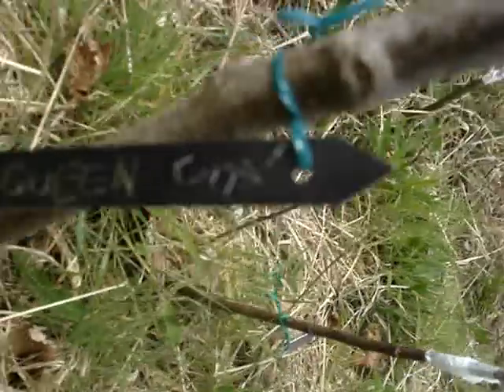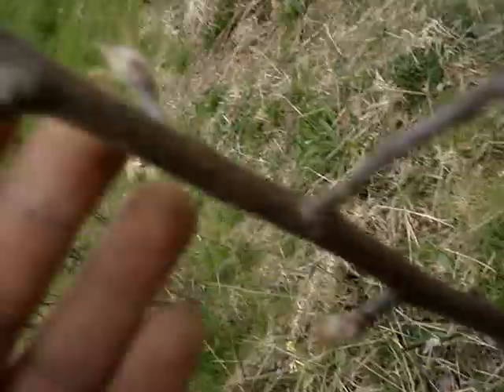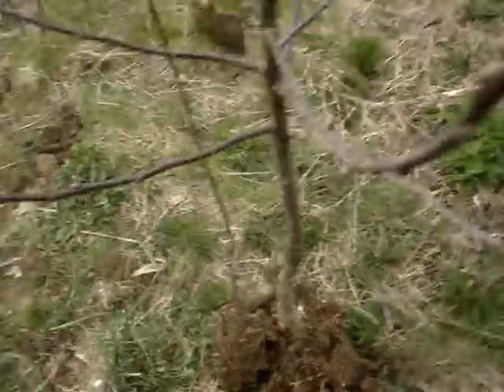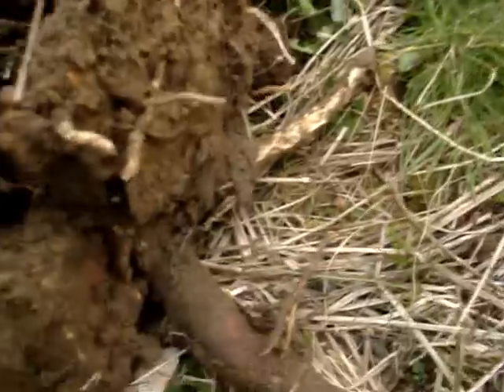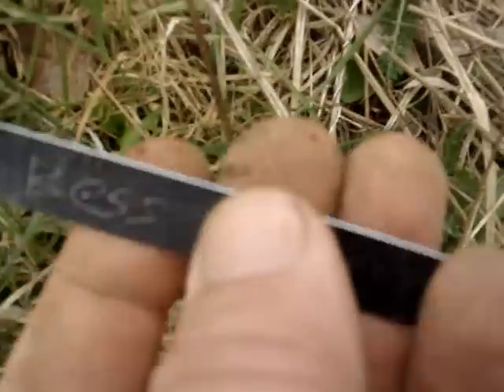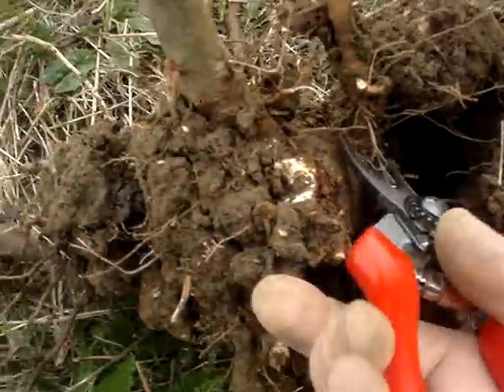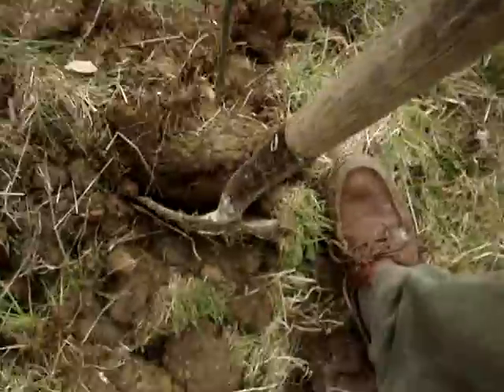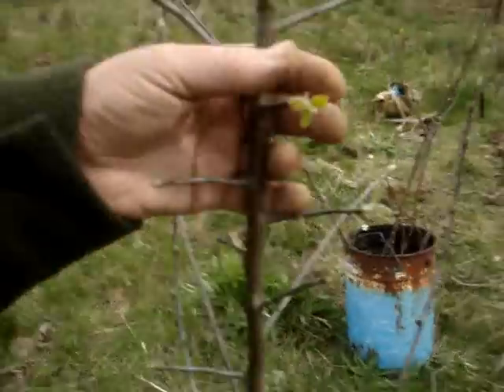grafted Queen Cox on MM106 rootstock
Time flies! 2 years ago I grafted a dozen pencils of Queen Cox scion wood on to MM0106 rootstocks, the video proved popular and the follw up cids proved it worked. These are those trees!

Today 6 of them were dug up and planted out. I reckon raising the trees myself like this saved me about £80, or more like £150 if I had bought the trees from our local garden centre.

Note the rooted sucker which I snipped from the roots and planted out. This will be a true MM106 rootstock. You can raise your own root stocks, which could mean that your only cost for producing a new apple tree by grafting could be the polythene tape ( I am assuming you own a penknife!) and since you could even recycle this from a poly bag, following the techniques I have shown here could enable you to raise fruit trees for no cost, apart from space and labour. Such skills may be useful when the oil runs out or if you want to 'get off the grid'.